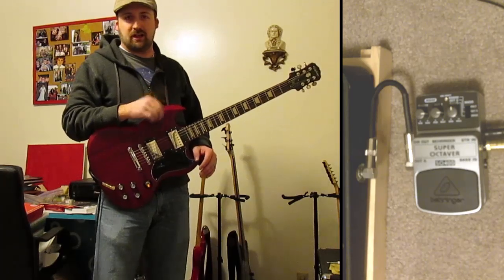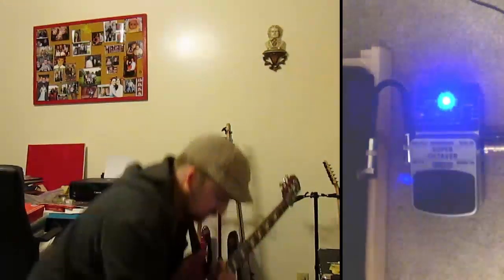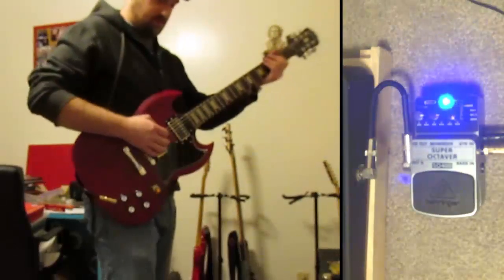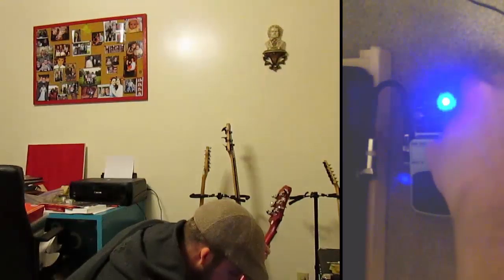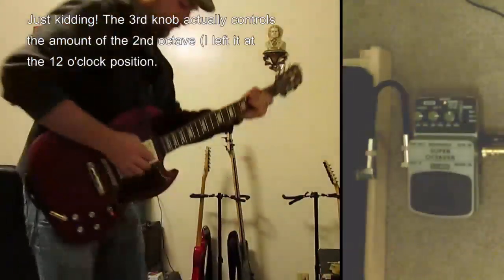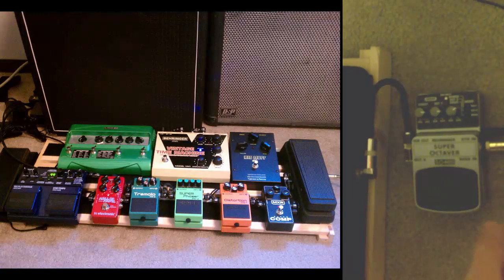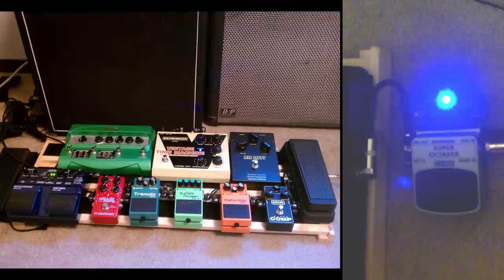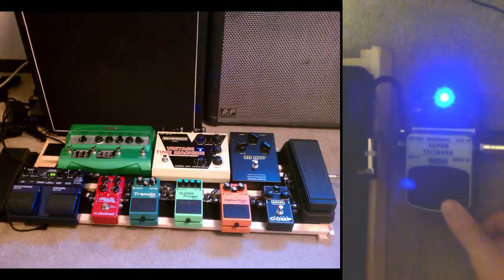Behringer Super Octaver SO400 Effects Pedal Review DEMO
My review demo of the Behringer Super Octaver SO400 Effects Pedal for guitar.  I got this pedal for Christmas and I thought I would put together this demo of me messing around with it.  Unfortunately one of my cameras died as I was filming this so, you will only see me playing my guitar for about half of the video but the audio is good for the whole video. In the video I said I was playing through a Crate GFX 212 but in reality I was going straight into my digital recorder then out into my amp.  The audio of my guitar that you hear is the straight audio input not the amp.